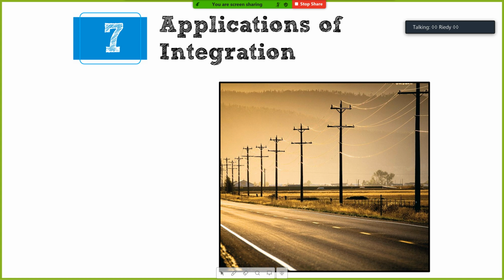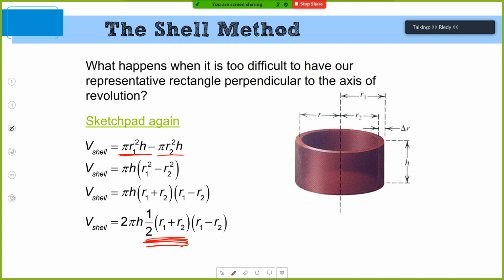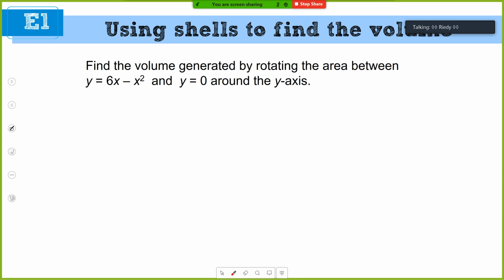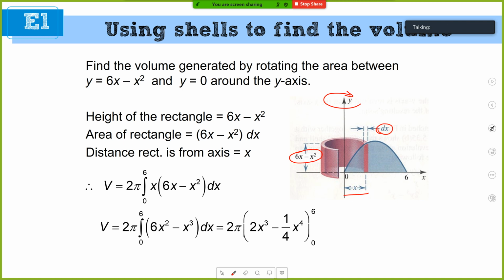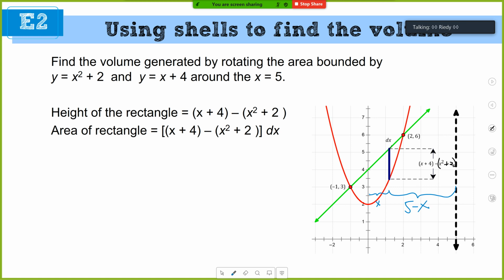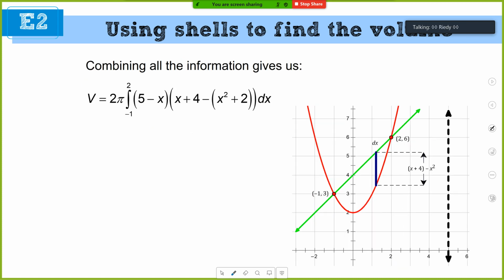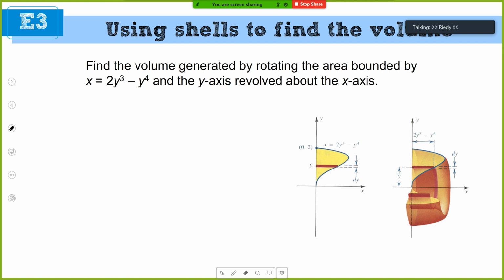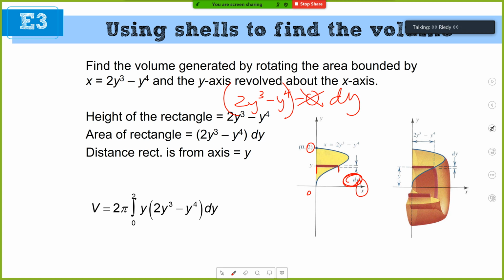Volumes using Shell Method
Finding volumes of solids of revolution using the shell method.